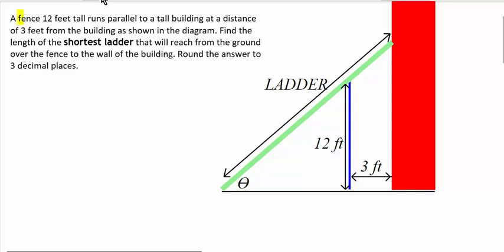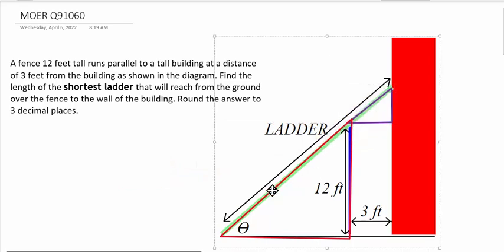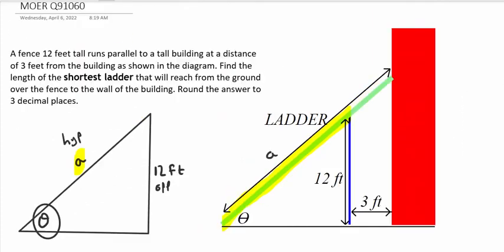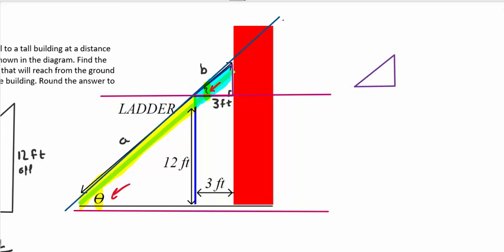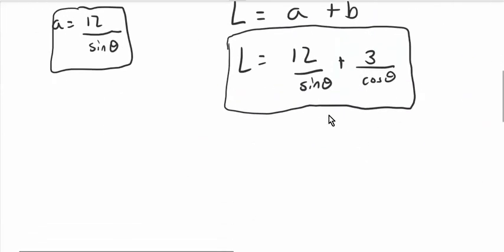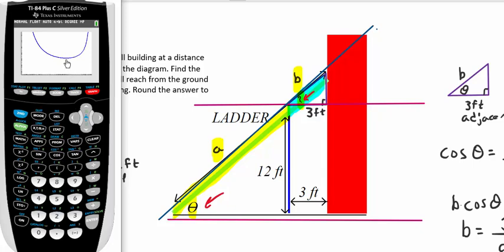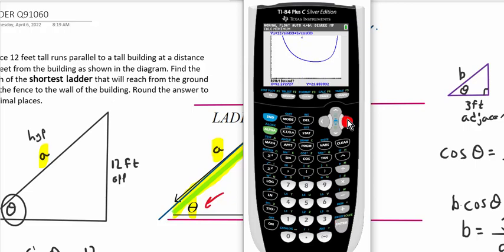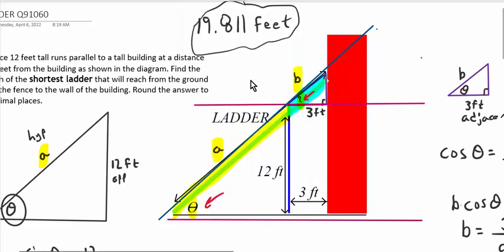Minimize Length of Fence (Trig but no Calculus)